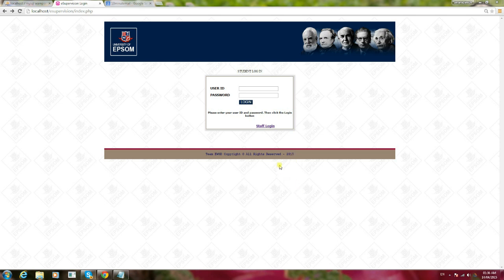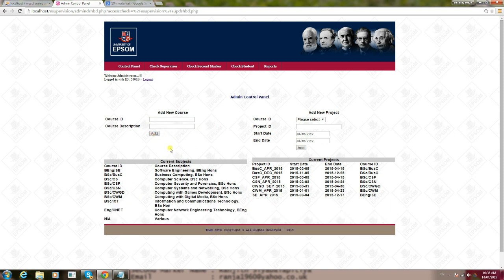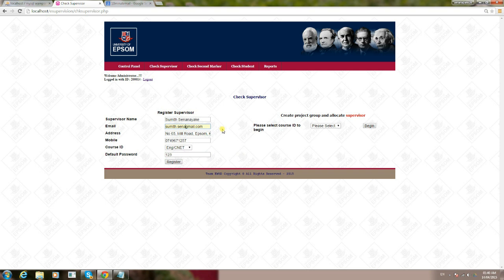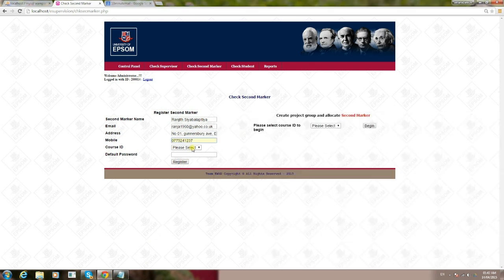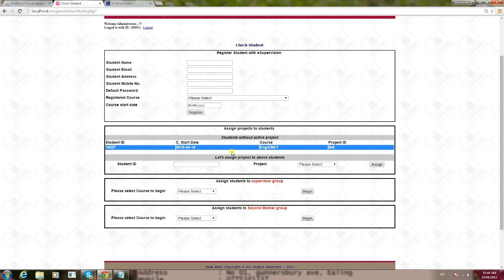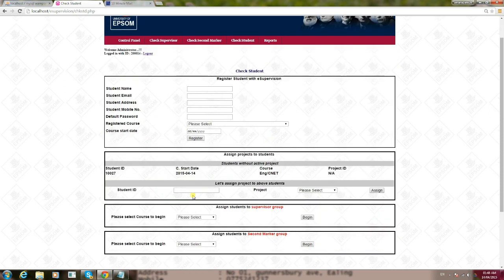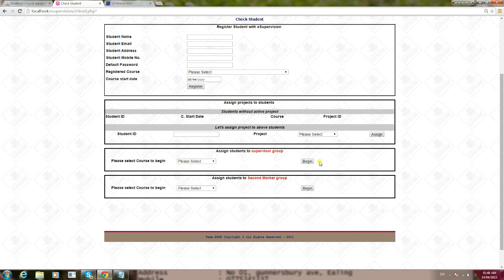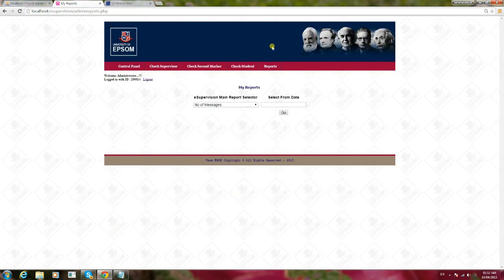eSupervision Demonstration - Administrator